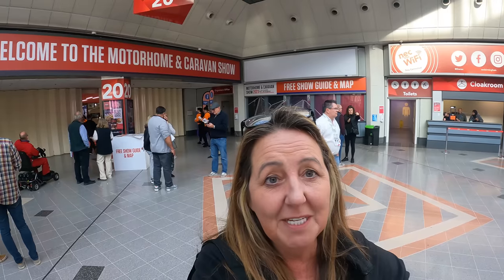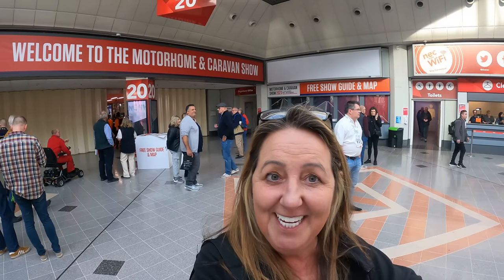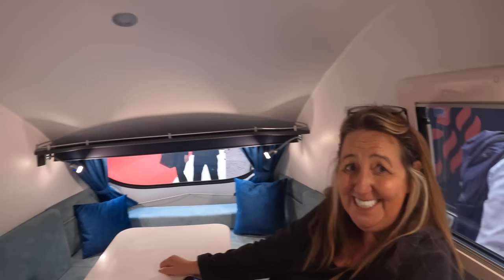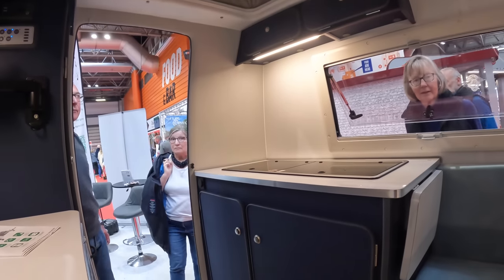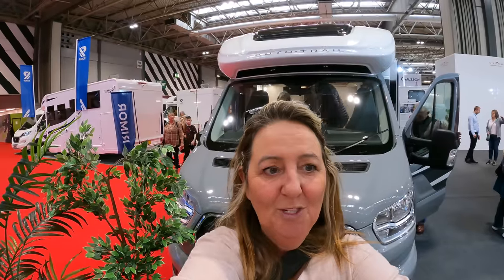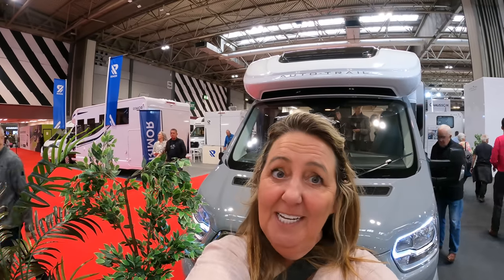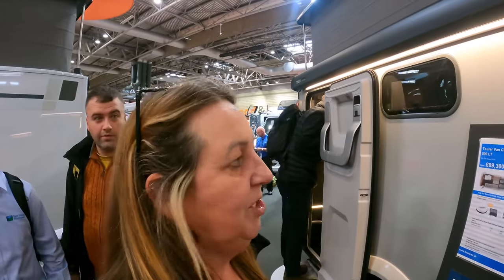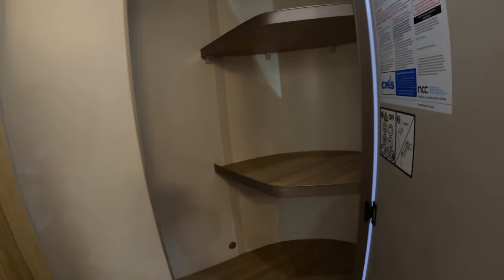2023 Motorhome & Caravan Show | NEC October | Highlights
Rachel visits the NEC for the Motorhome & Caravan Show October 2023 to take a look around and explore some of the latest Campervans, Motorhomes and a few Caravans too as well as accessories and much more! Here’s her highlights of the Tuesday and Wednesday.

The NEC hosts the UK’s biggest show of Motorhomes, Campervans, Caravans and Accessories in Birmingham. The show is on from Tuesday 17th October 2023 to Sunday 22nd October 2023 in Halls 6-12 and Halls 17-20. Please note that Saturday is sold out.

We’ll follow on with additional video(s) in more depth on some campervans and motorhomes.

The tickets are currently £15.50 but were slightly cheaper when we purchased - Rachel paid £12.50 for the Tuesday ticket and £10.50 for the Wednesday ticket as we used the Caravan & Motorhome Club discount on Wednesday and we booked that at a later point. Please note that this video isn’t sponsored in any way - we personally paid for our tickets.

Contents:
00:00 Welcome to the NEC Motorhome & Caravan Show 2023
00:23 The new Xplore CV X8 (Win a CVX8)
01:31 Elddis CV Owners Group
01:50 The new Bailey Endeavour Campervan
03:44 Here she is! McKay Pet Supplies
04:09 Go Pod
04:47 Ih Motorhomes 710IFL
07:21 Rachel’s view on the Ih
07:49 Auto Sleepers M-Star Campervan
11:04 Adria Active Duo
12:19 Swift Monza
13:02 Knaus CU Vision tourer van
14:13 Bailey Discovery Caravan 2 birth
15:37 Summary, thank you and close

Follow David, Rachel and Roxy 🐾, our Labrador, as our story unfolds of our adventures and travels in our Elddis CV20 campervan/motorhome 🚐 to campsites, stopovers, day trips, motorhome shows and more predominantly across the United Kingdom 🇬🇧 .

The opinions expressed in this video and on LeisureBit are our own based on our experience. You may have a different experience. All information and content on LeisureBit is provided for your entertainment and use of any information or resources on LeisureBit is completely at your own risk. If you are considering  making any modifications to your vehicle you should endure that you have the appropriate skills and check the impact on warranty, insurance, relevant legislation and laws.

▶️Our Motorhome/Campervan:
Elddis CV20 Classique Auto (2021) in Grey, a 2 birth Fiat Ducato van conversion which we purchased from Cleveland Motorhomes.

Campervan | Adventures | Tech